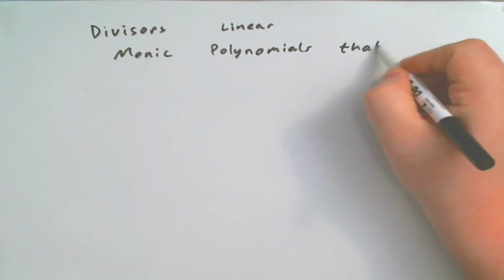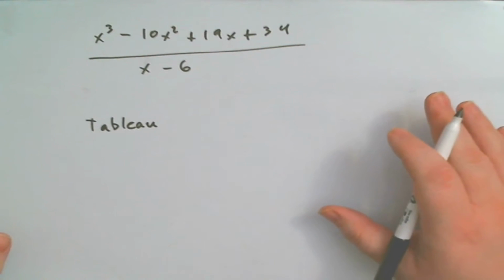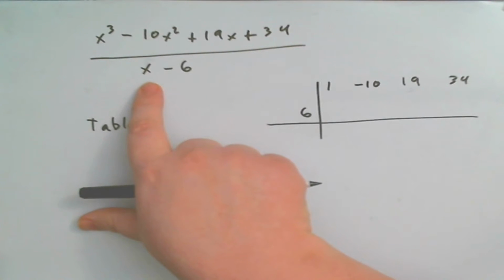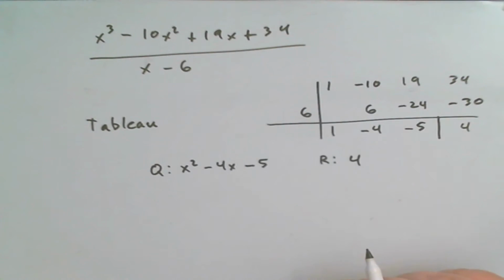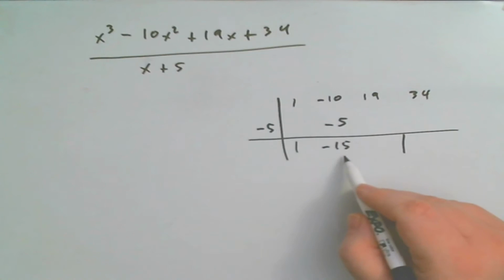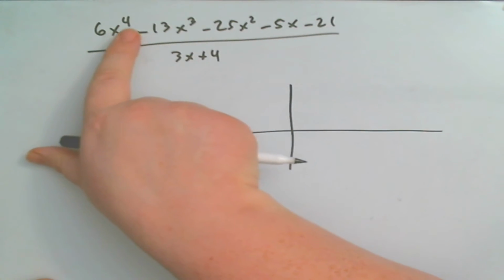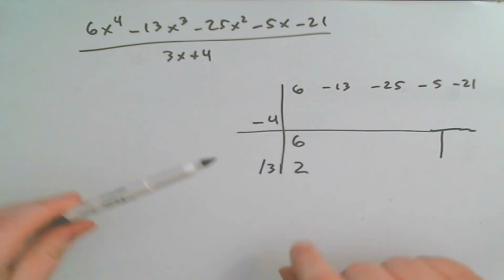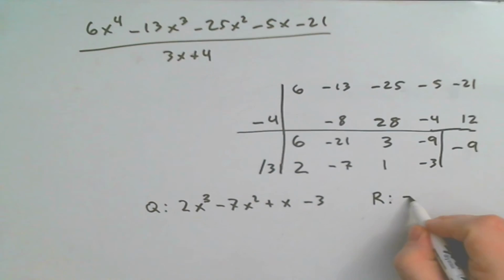Synthetic Division Part 1: Linear Divisors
In this video, I will introduce you to Synthetic Division and show you how to use it to divide polynomial with Monic and Non-Monic Linear Divisors.